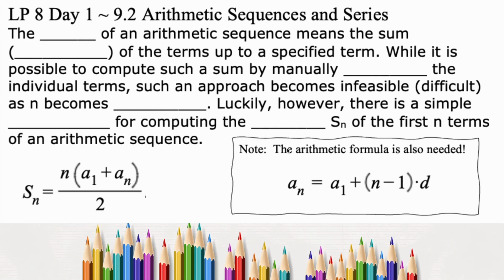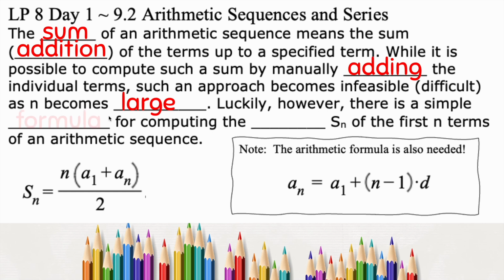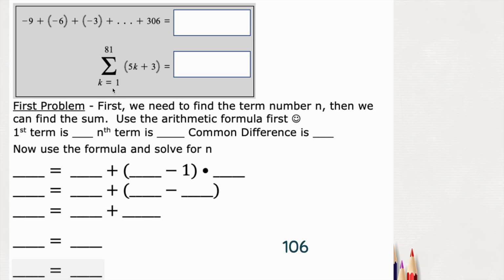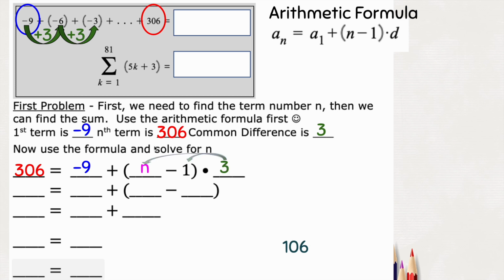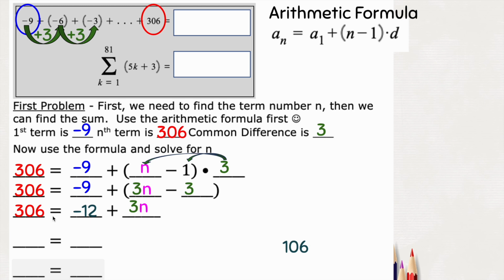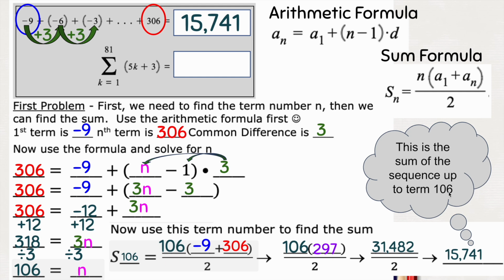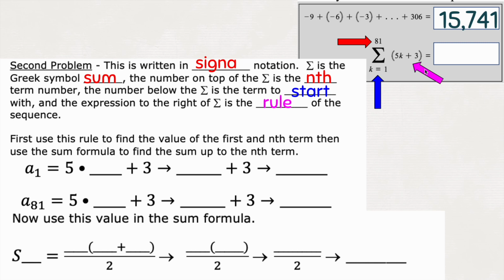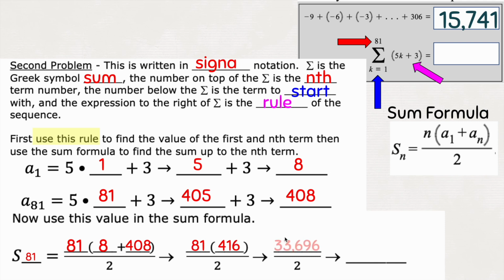Ch. 9.2 Arithmetic Sequences Sum Formula